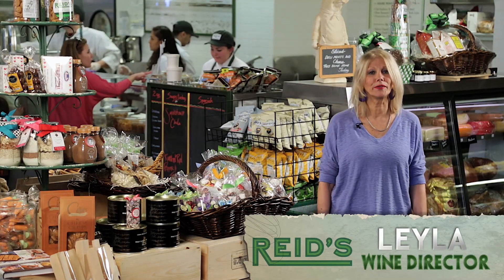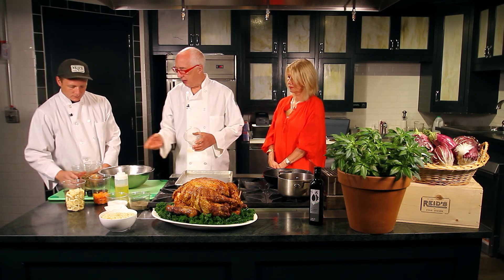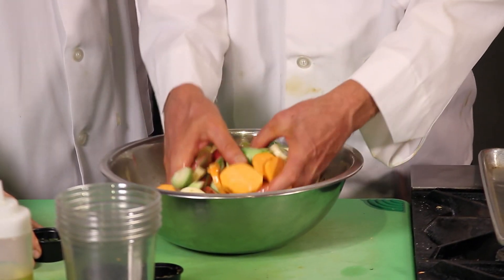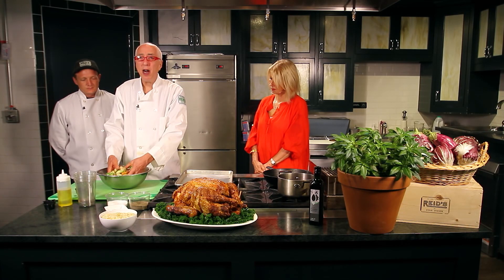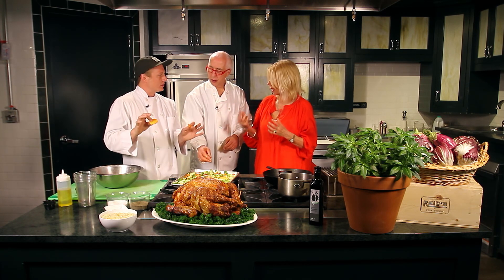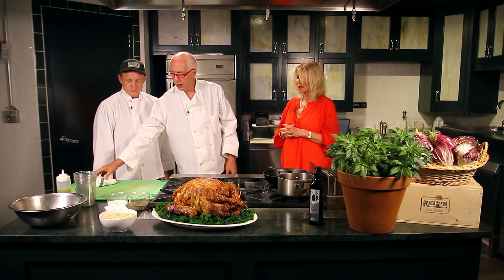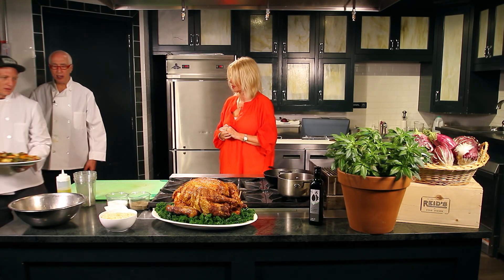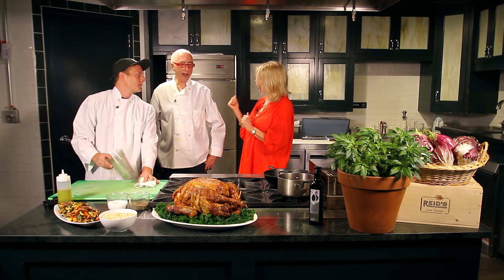Reid's Thanksgiving Meal - Part 3 - Roasted Vegetables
Reid's is Charlotte's original hometown specialty food store providing superior meats, wines, regional provisions, locally grown produce and seasonally fresh meals & gift baskets to a very loyal customer base. Friendly service wrapped in Southern style, in a convenient neighborhood location; featuring on-site cooking & tasting programs that make Reid's Charlotte's favorite culinary destination. Reid's is a living, eating, drinking, beloved, celebrated, long-standing member of the Charlotte community and a regional mecca for sophisticated palates across the southeast.